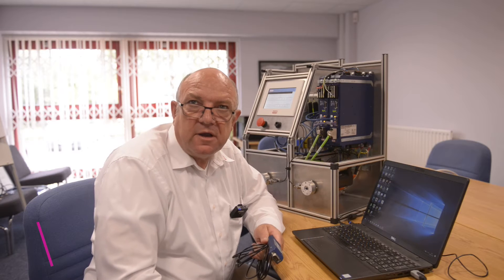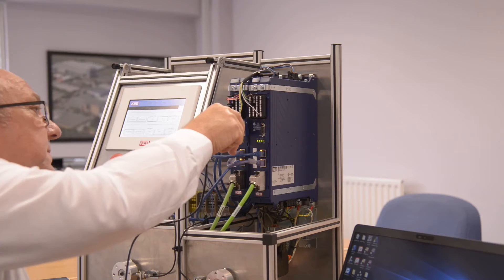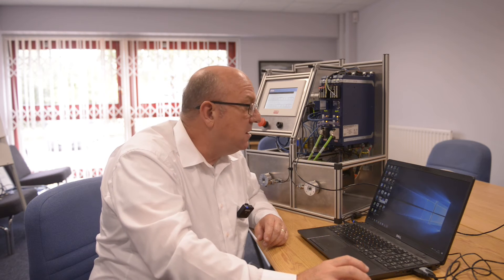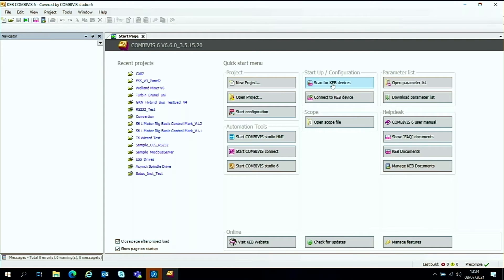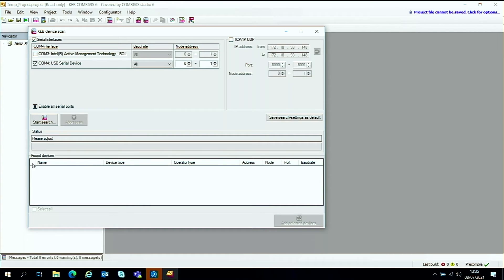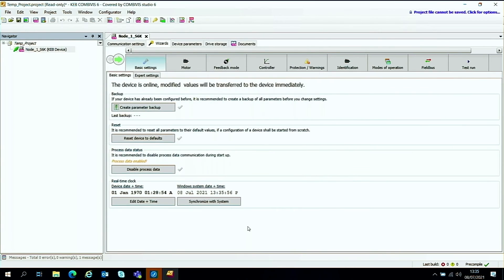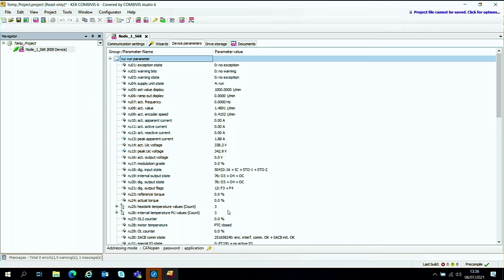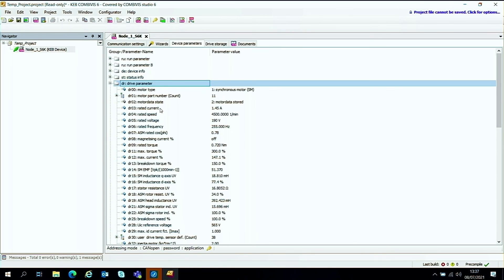How to Connect to a Generation 6 Inverter using Combivis 6 - KEB UK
How to connect to a KEB Generation 6 inverter using Combivis 6 and USB serial cable.

F6, S6, G6, H6 Inverter

Part number used:
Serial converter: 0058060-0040